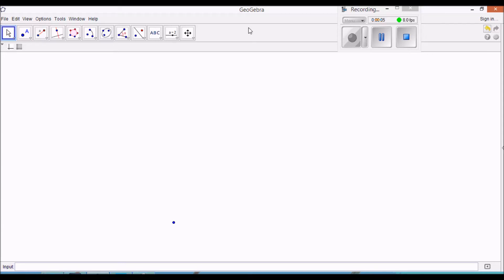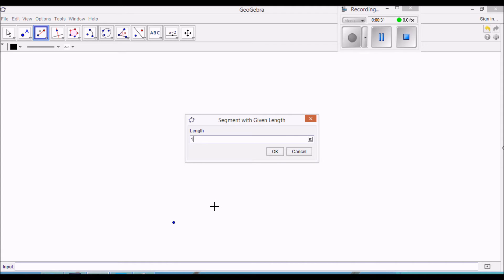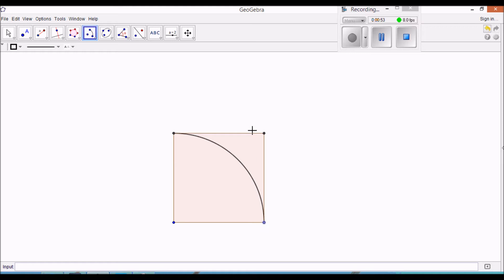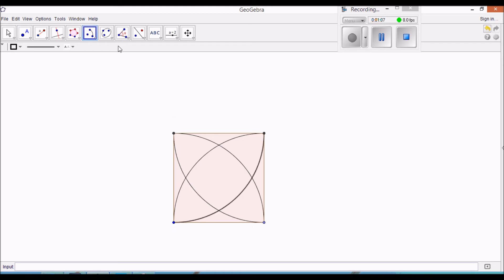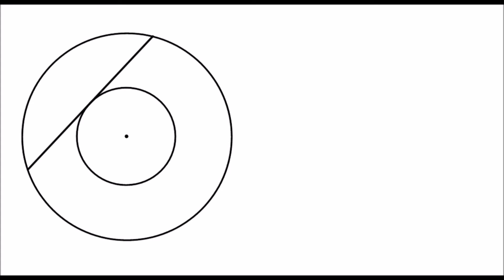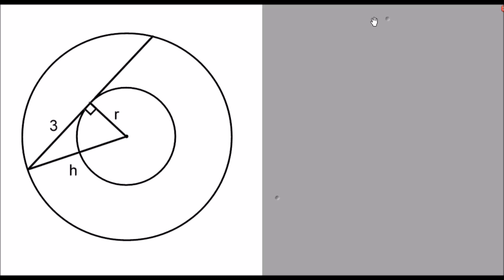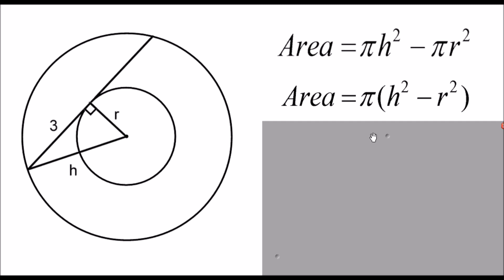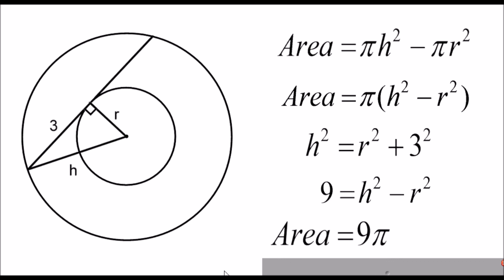Curved Square problem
A new problem and the solution to the circle problem